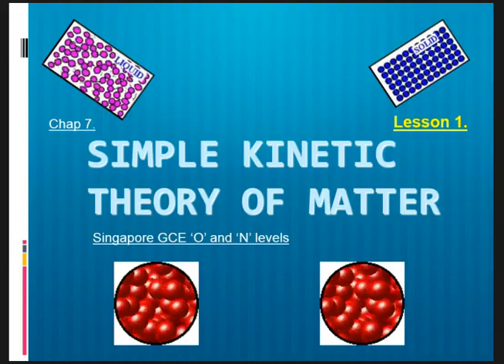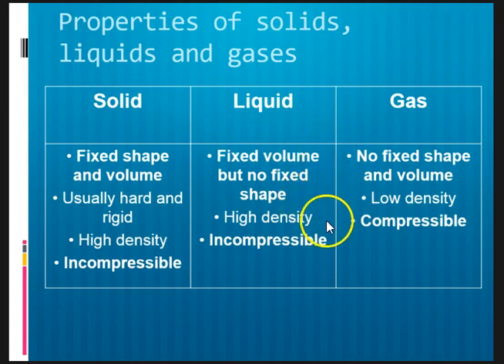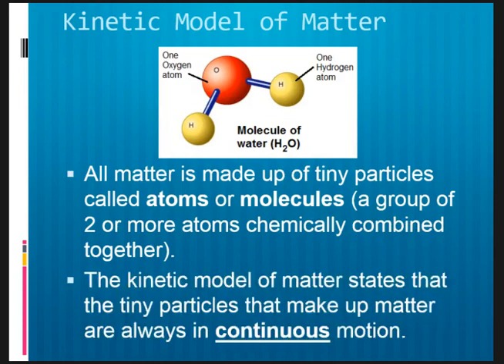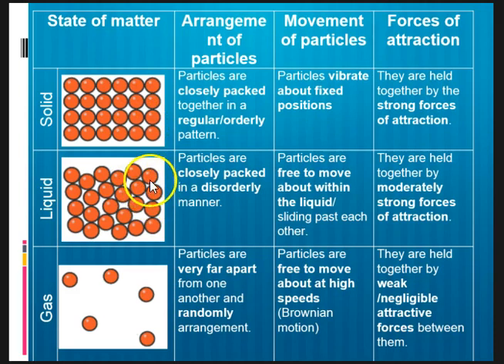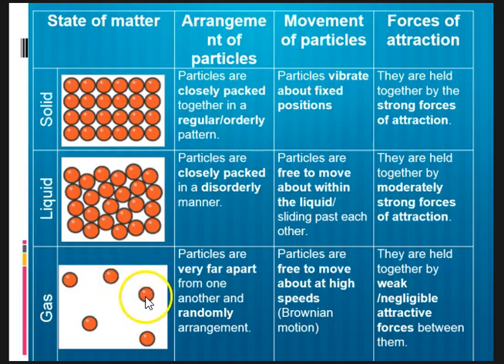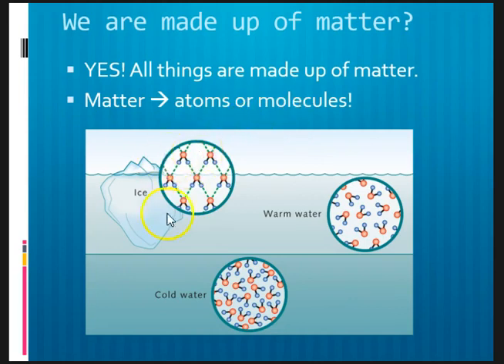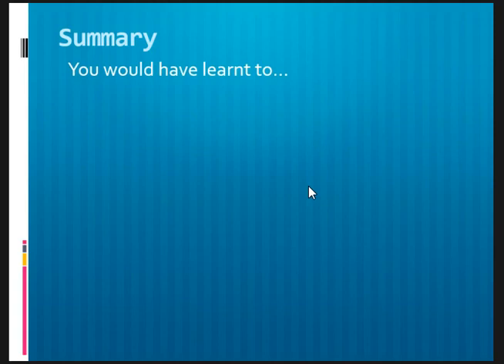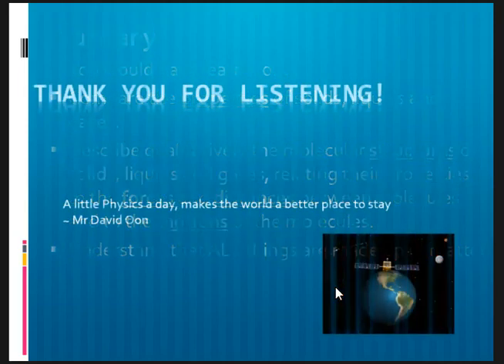C7 L1 - Simple Kinetic Theory of Matter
Chapter 7 – Simple Kinetic Theory of Matter
Lesson 1 – Kinetic model ('O' & 'N' Levels)